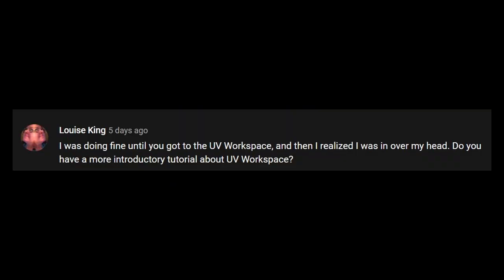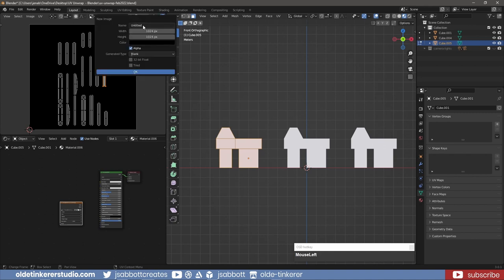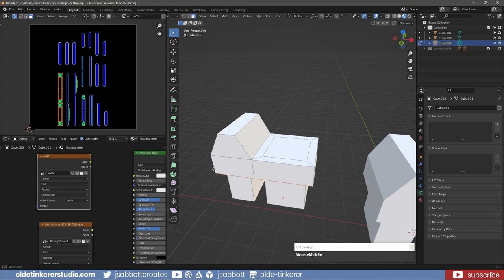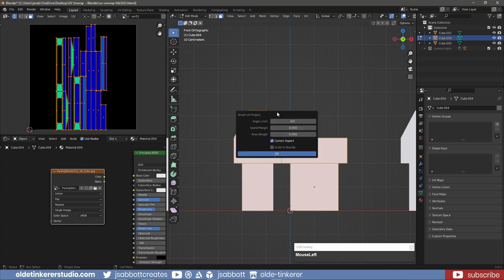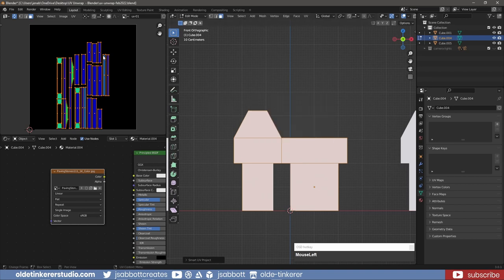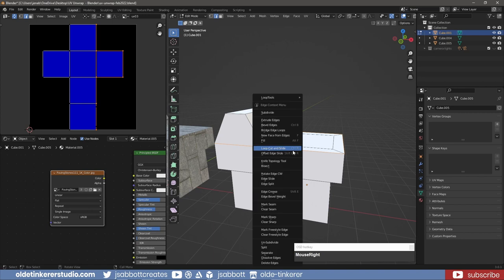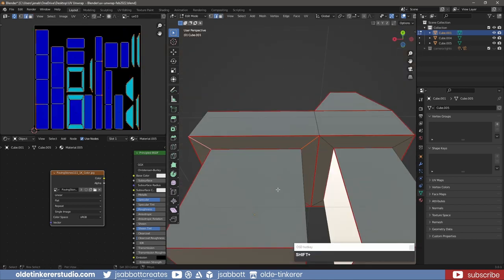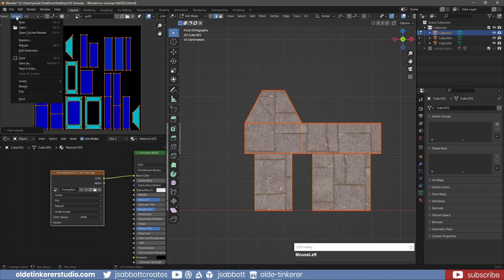UV Mapping for beginners | Blender [3.0] [REQUESTED]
In this Blender tutorial I will introduce you to the concept of UV mapping in Blender.

Timeline:
00:00 Introduction
00:06 What are UVs
03:04 Smart UV Project
06:07 Unwrap (Seams)